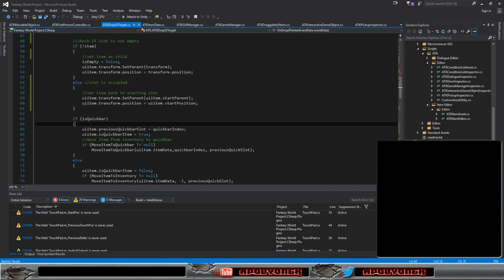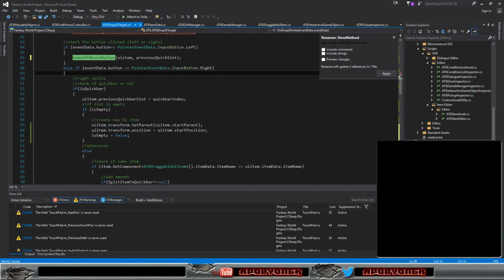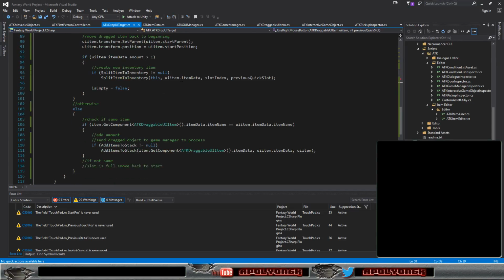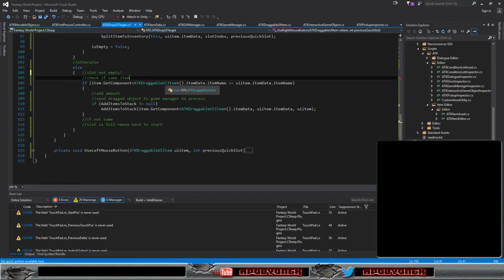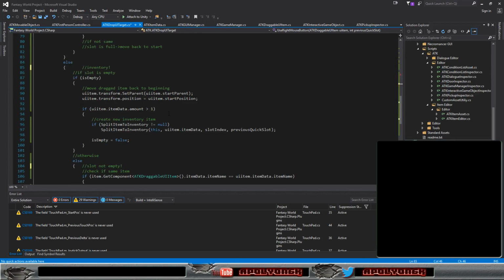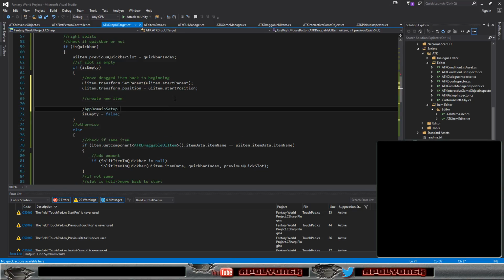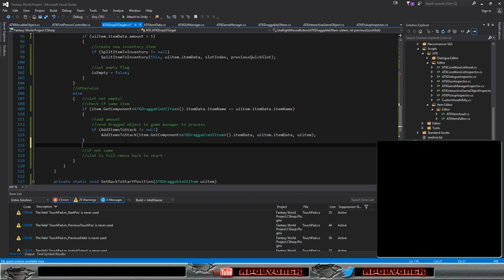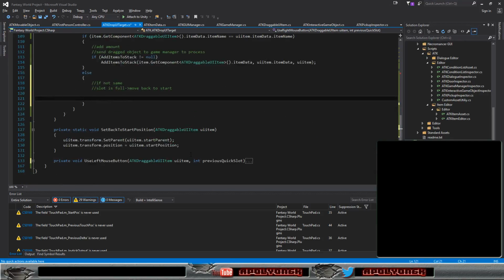Fantasy Project - Item Stack Splitting cont gamedev programming unity3d (Part 2)